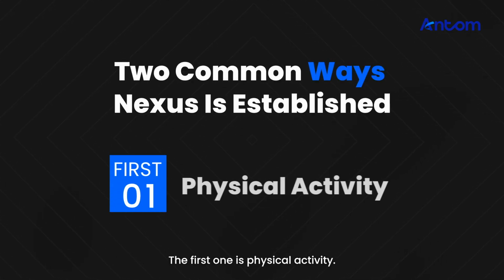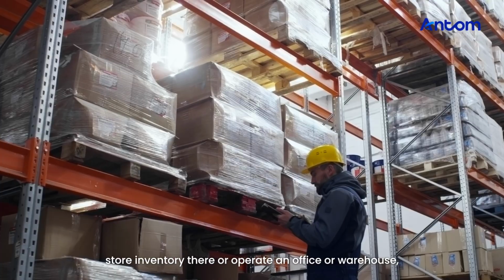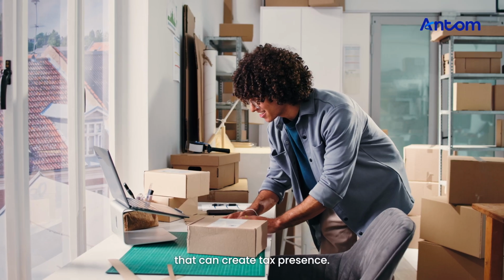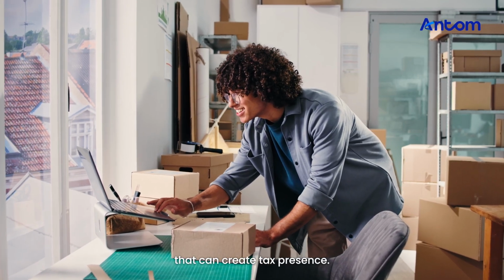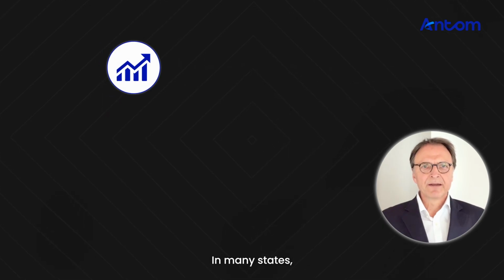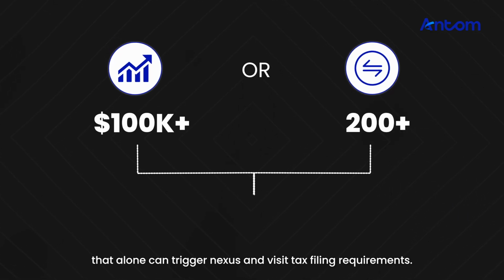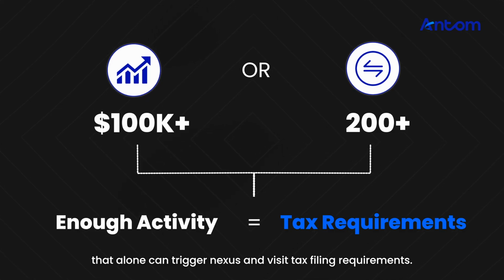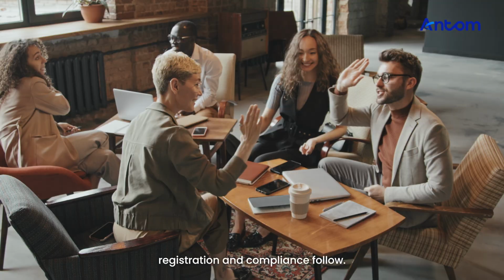US Sales Tax Explained for Global Businesses | Economic Nexus, Compliance & Expansion Guide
Expanding your business into the United States can unlock one of the largest digital commerce markets in the world.

But it also introduces complex tax and compliance obligations that many international companies underestimate.

In this video, Titus von dem Bongart, former Senior Tax Partner at Ernst & Young China, shares practical insights from 30 years advising global businesses on cross-border tax and regulatory frameworks.

You’ll learn:
• How US sales tax and income tax apply to foreign businesses
• What triggers economic nexus thresholds ($100K / 200 transactions) at the state level
• When companies should set up a US entity vs operating as a foreign company
• How compliance mistakes can affect platform payouts, marketplace operations and financial reporting

For companies in e-Commerce, SaaS, gaming, fintech and digital services, understanding US tax exposure is critical before expanding operations.

If you're planning to expand your business into the US market, the Antom team is happy to connect and share insights on global payments and cross-border commerce infrastructure.